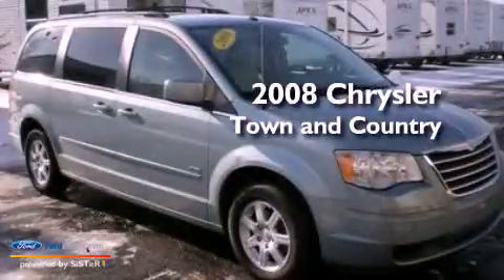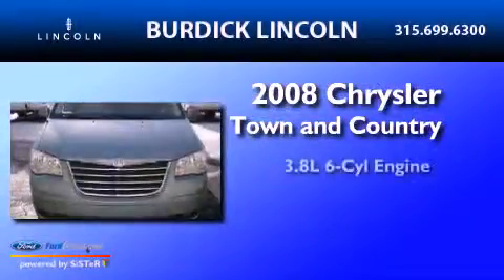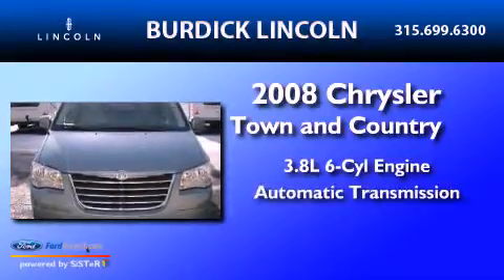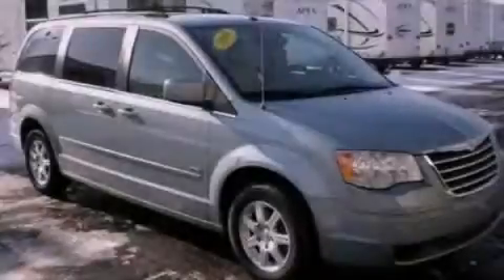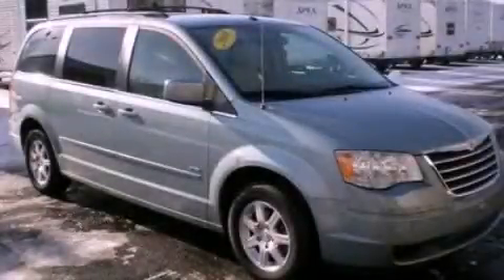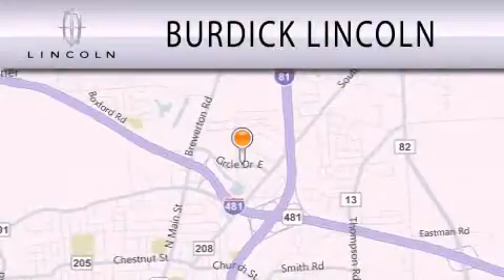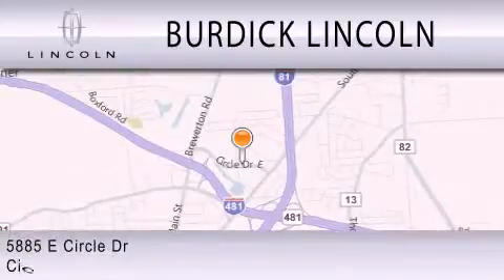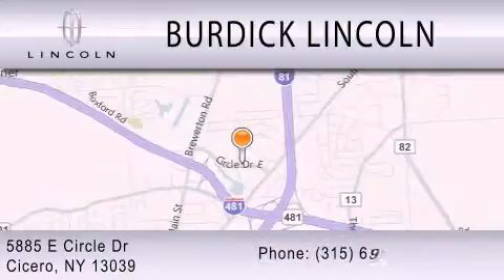2008 CHRYSLER TOWN & Cicero NY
Year : 2008
 Make : CHRYSLER
 Model : TOWN &
 Engine : 3.8L V6 12V MPFI OHV
 Trans . : AUTOMATIC
 Exterior : MODERN BLUE PEARL
 Miles : 48,800

 Stock : NBU2372